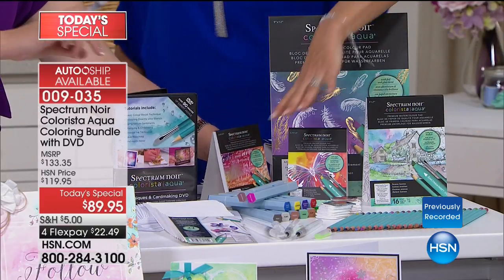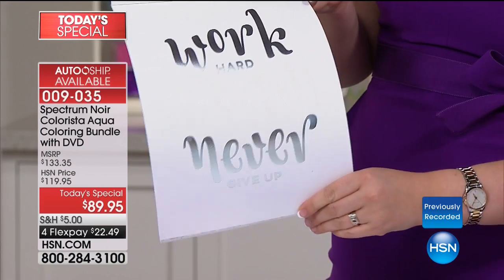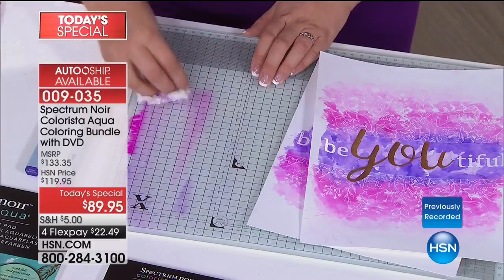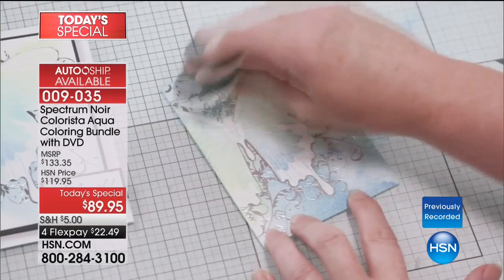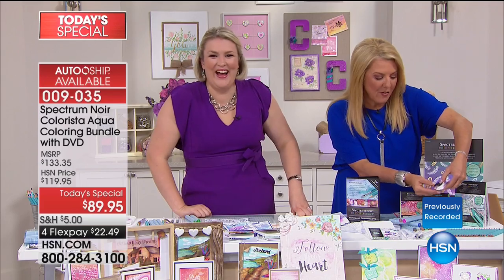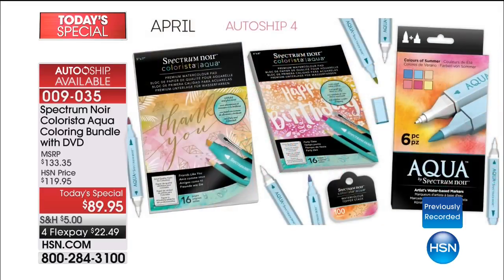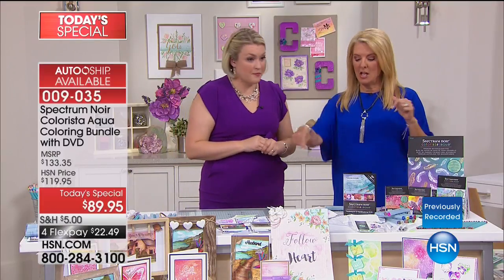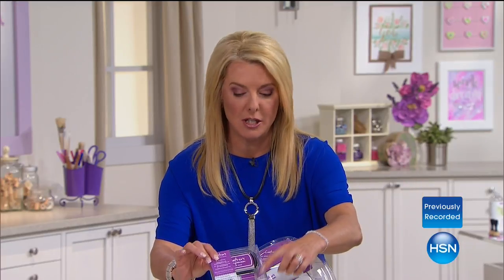HSN | Crafter's Companion 08.16.2017 - 05 AM